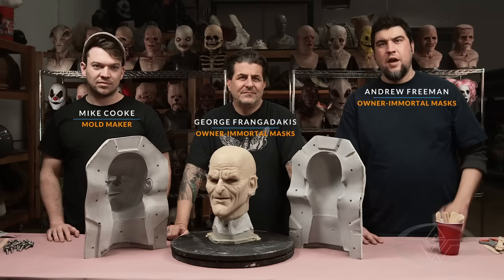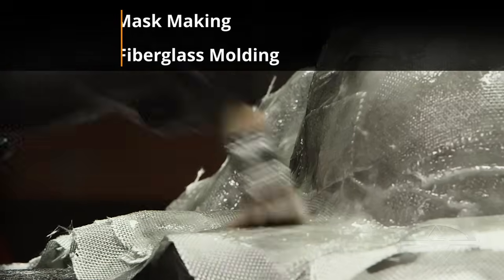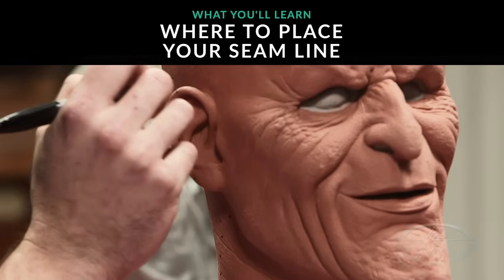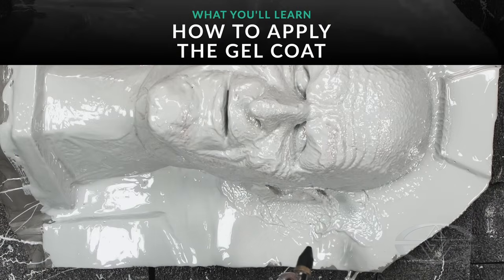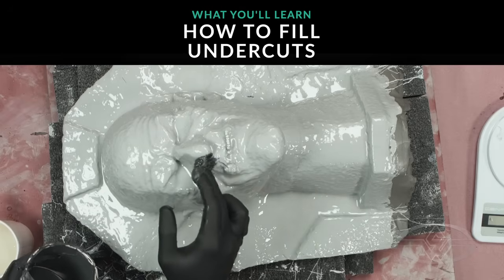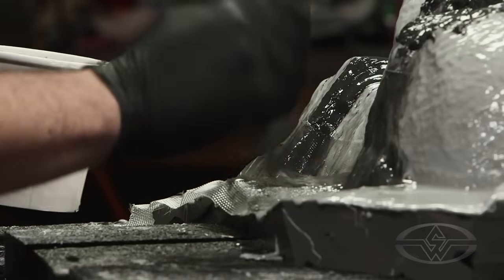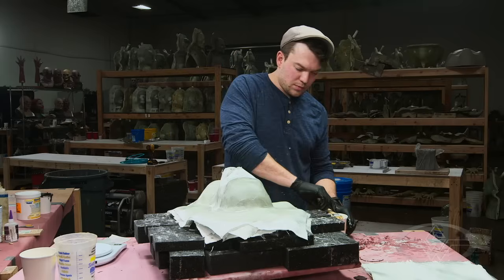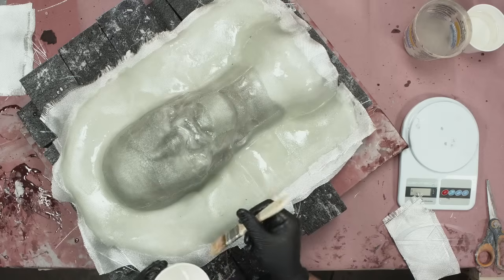How to Make a Silicone Mask Part 1: Epoxy & Fiberglass Molding - PREVIEW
COURSE DESCRIPTION
Learn mold making for silicone masks with Immortal Masks' lead mold maker, Mike Cooke.  From laying up the clay wall and brushing up the surface coat to adding layers of fiberglass and reinforcing delicate areas, Cooke teaches you how to create durable epoxy and fiberglass molds that you can use to run multiple high-quality silicone masks. If you're a mask maker looking to take your skills to a professional level, this course will help you get there.

COURSE HIGHLIGHTS
    Mapping Out the Seam Line
    Laying Up & Smoothing the Clay Wall
    Creating Registration Keys
    Applying the EpoxAcoat
    Reinforcing the Lip Cupping and Eye Sockets
    Filling Gaps with Free Form AIR
    Layering Fiberglass

Approximate Run Time: 03:57:12

RELATED Courses from Stan Winston School

HOW TO MAKE A SILICONE MASK PART 2 - FINISHING THE EPOXY & FIBERGLASS MOLD

HOW TO MAKE A SILICONE MASK PART 3 - CASTING & DEMOLDING

HOW TO MAKE A LATEX RUBBER MASK PART 1 - THE SCULPTURE PROCESS

HOW TO MAKE A LATEX RUBBER MASK PART 2 - MOLD MAKING & CASTING

HOW TO MAKE A LATEX RUBBER MASK PART 3 - PATCH, PAINT & FINISH

HOW TO MAKE A MASK - WEARABLE DYNAMIC ART PART 3

HOW TO MAKE A MASK - WEARABLE DYNAMIC ART PART 4

HOW TO MAKE A MASK - WEARABLE DYNAMIC ART PART 5